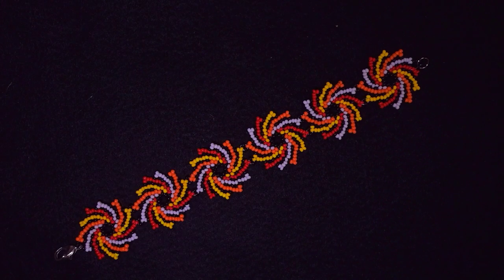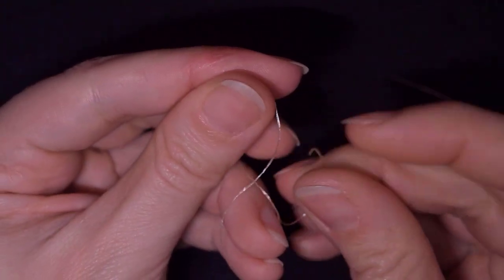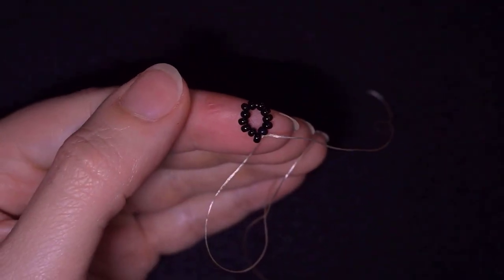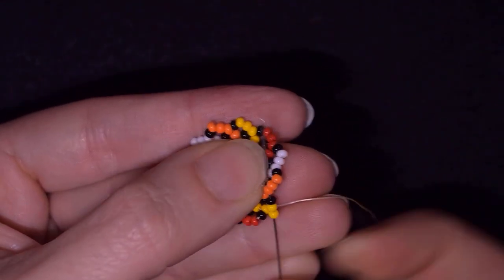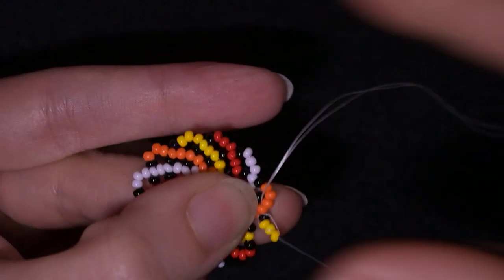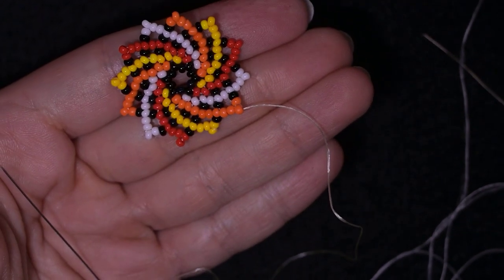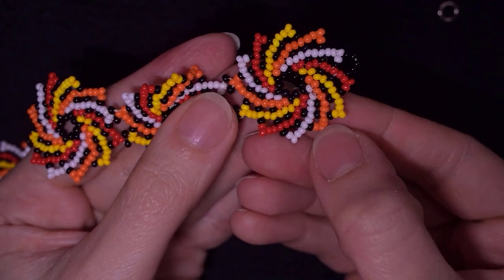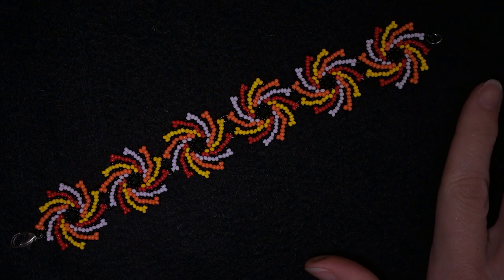EASY Spiral Design: Twirl Seed Beads Bracelet - Tutorial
Easy step-by-step instructions for Twirl Seed Beads Bracelet. How to make seed beads bracelet? Home-made beaded bracelet.

List of materials:
1) 11/0  (or 10/0) seed beads in 5 colours - white, black, yellow, orange and red
2) a clasp = a jump ring
3) Nymo Nylon thread 0.30mm=size D - start with 3 feet = 90 cm of thread (per element)
4) size 10 (11 or 12) beading needle
5) scissors
6) flat nose pliers

VIDEO CHAPTERS
» Intro 0:00
» List of material 1:10
» Step-by-step instructions 2:30
» Final words 18:49